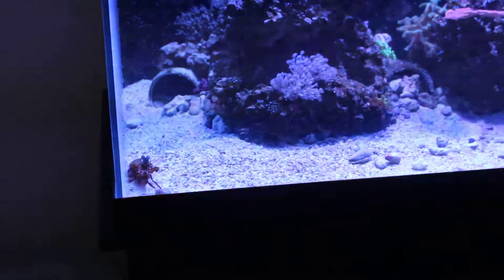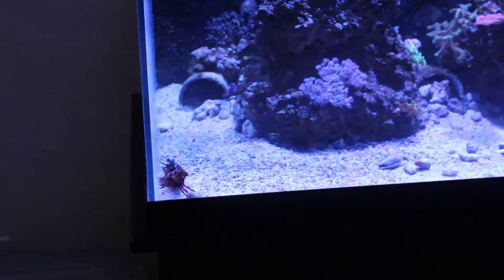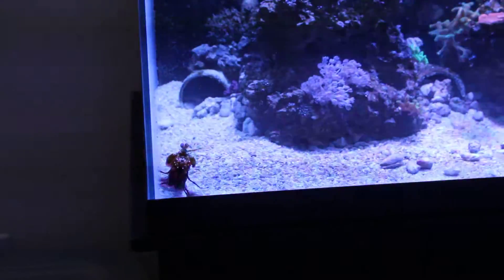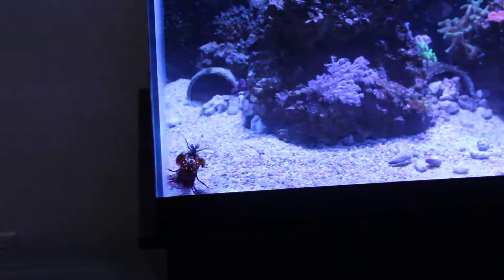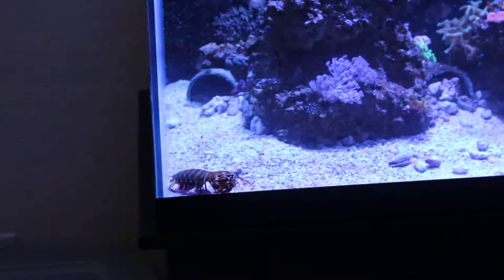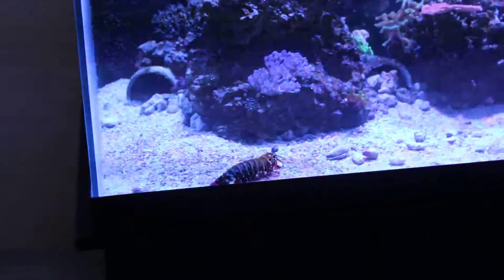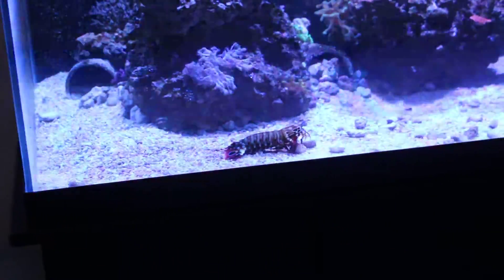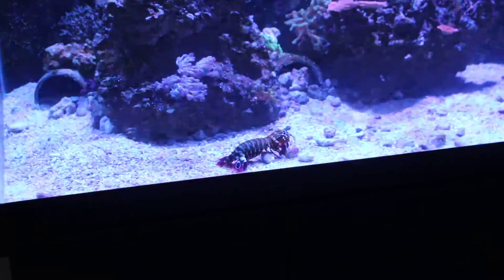Peacock mantis shrimp preparing to molt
This is an old video I made but never uploaded describing what happens before a mantis shrimp molts. Long story short, they're busy!